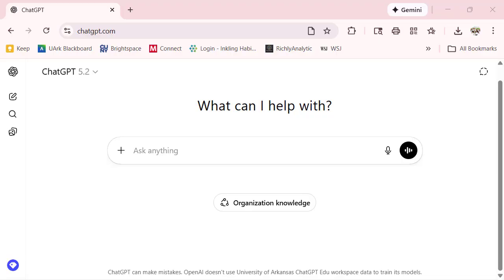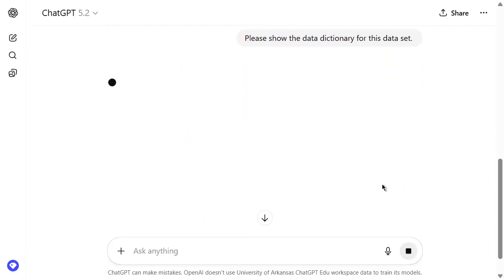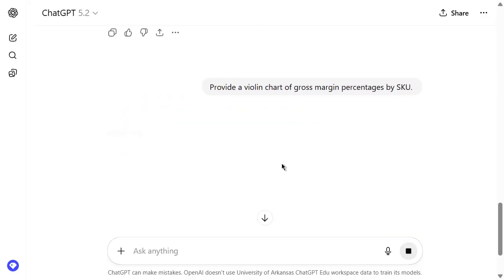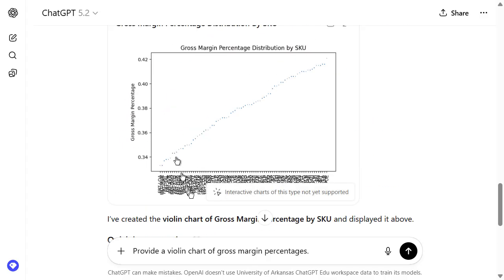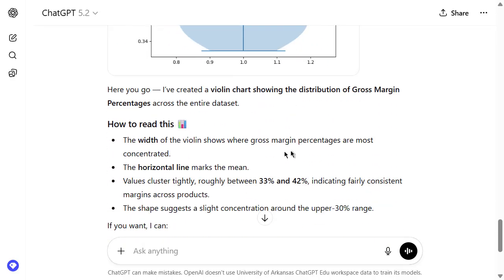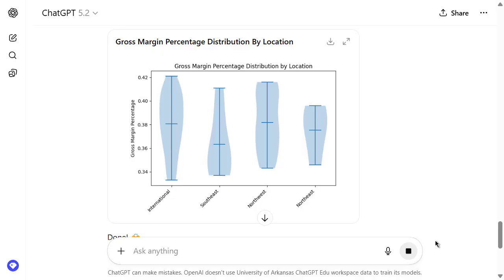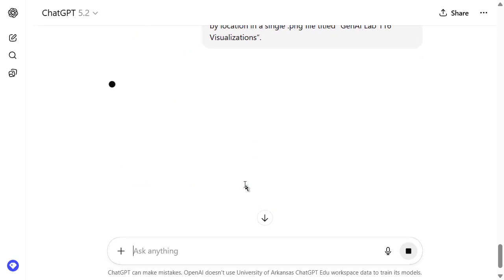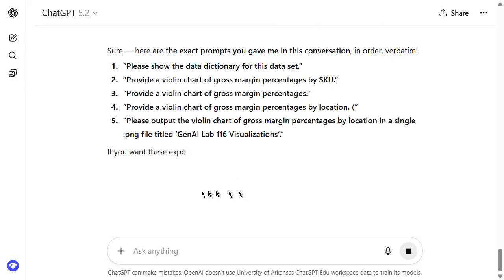Lab 5.5 GenAI Video: Violin Plots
Analysts want to understand risk and they want to understand variability in the underlying data. In this lab, Fruity Fruits is considering the levels of gross margin of various fruit products by location. If the variability of gross margins is higher, say for international products, and international products already have more restrictions due to input/output restrictions and supply chain logistics issues, perhaps we’ll choose a different source, or stop carrying the product altogether. We’ll use a violin plot to do that to better understand the distribution of the data (in this case, the gross margin) by product and by location. It is kind of like showing a different view of a histogram, by combining a histogram with a box plot.
The goal of this lab is to show the distribution of SKUs by location for Fruity Fruits, using ChatGPT.